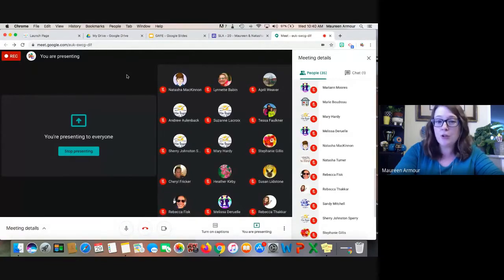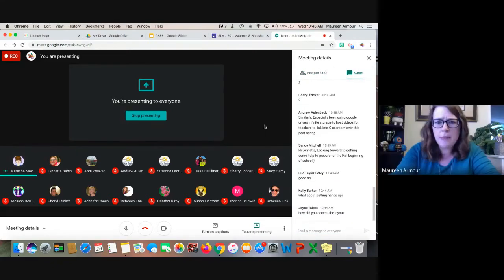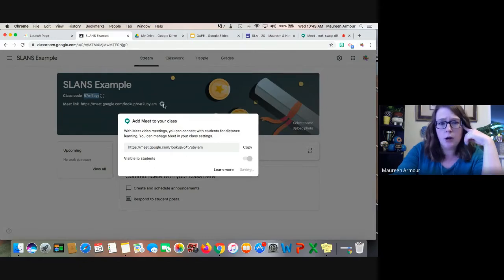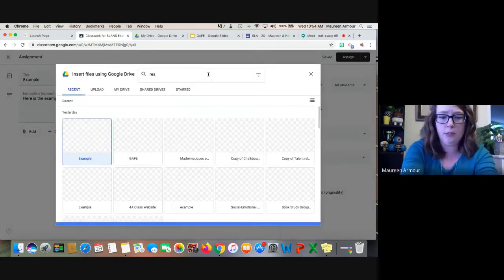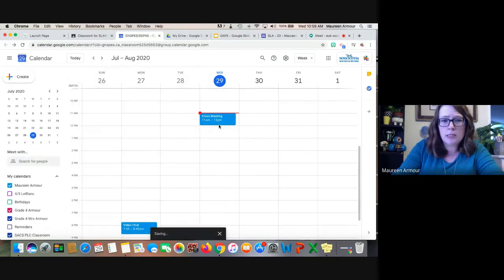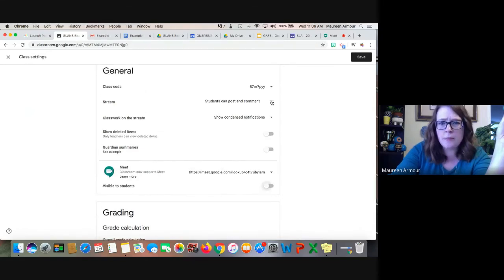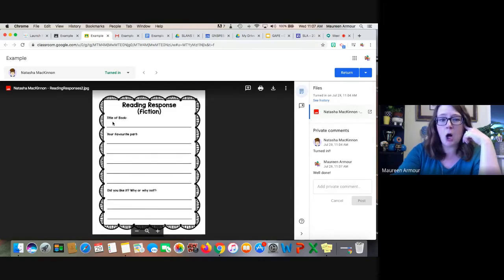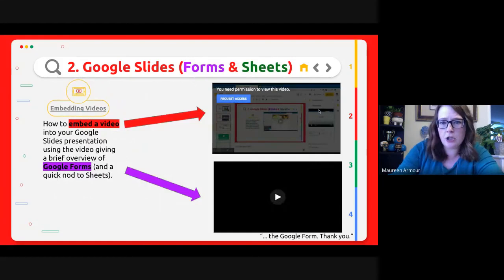A Beginner’s Guide to Google Apps in the Classroom and for Remote Learning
Beginner

Area of Focus: Google Apps for Education

Session Description:

In this session, teachers will get an introduction to how to set up and get started using online learning tools (with a focus on Google Apps for Education) both in their physical classrooms and for remote learning opportunities. We will also highlight tips
 and tricks to help teachers get the most out of these tools, and ideas for cross-curricular projects that students can work on using these tools to enhance their learning in any subject across the P-3 and 4-6 curriculum.

Presenter Biography:

Maureen has been working as an elementary school teacher in English and French Second Language classrooms with the Strait Regional Centre for Education since 2016.

She and her colleague Natasha MacKinnon are slowly building a robot army and sharing their passion for integrating technology across the curriculum along the way.